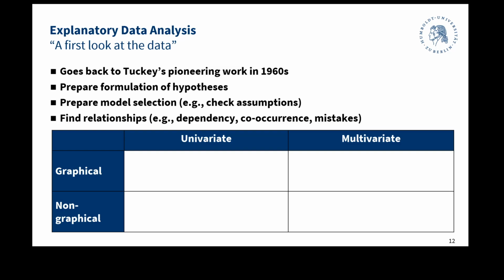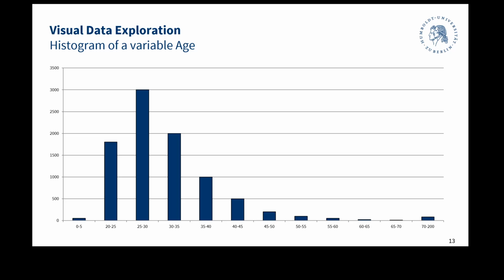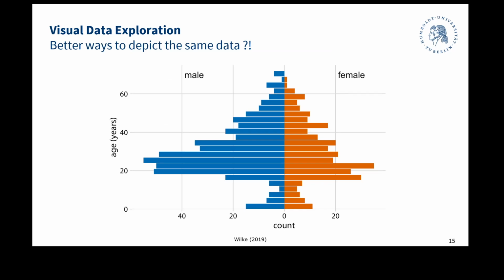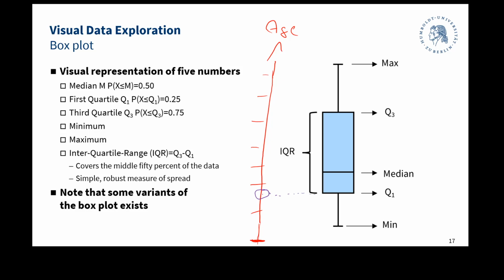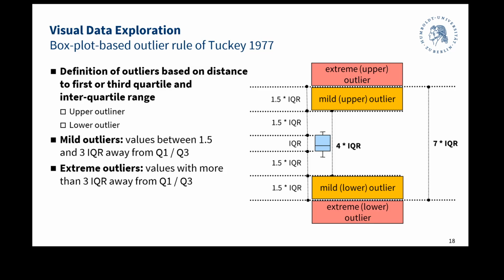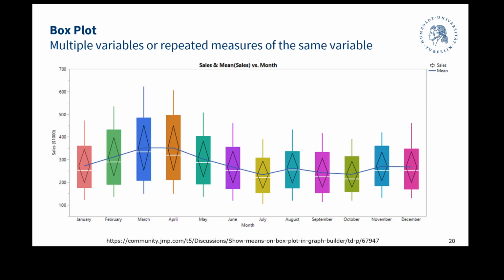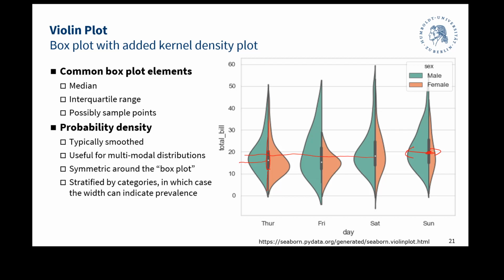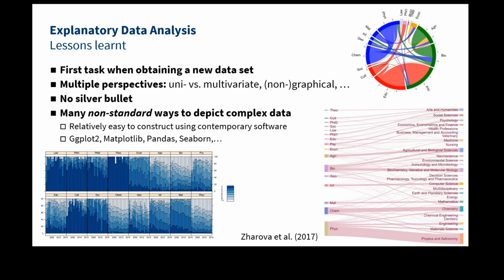BADS WS19/20 No.5 EDA and Data Preparation - Part II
This is the second part of the EDA and data preparation chapter.